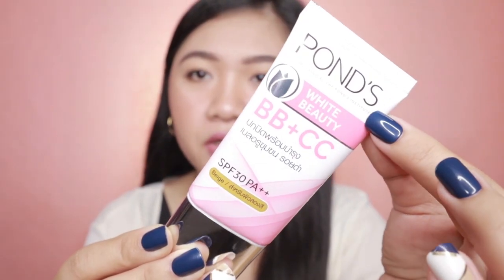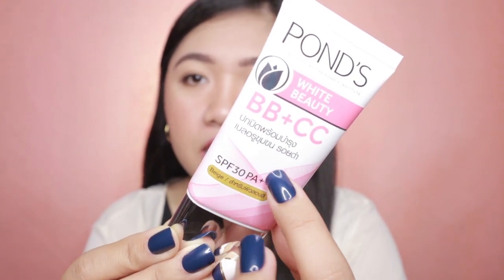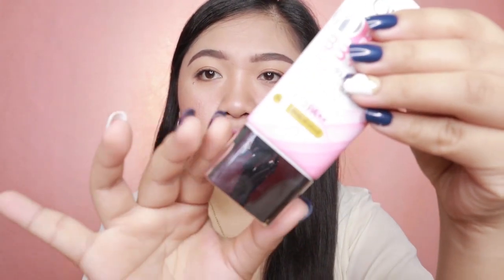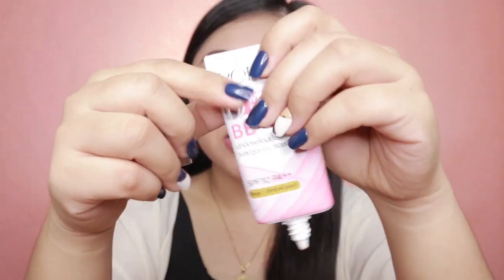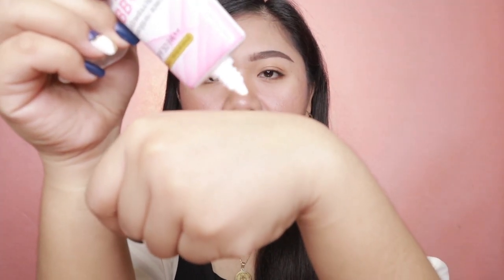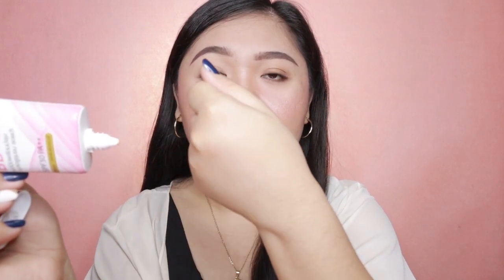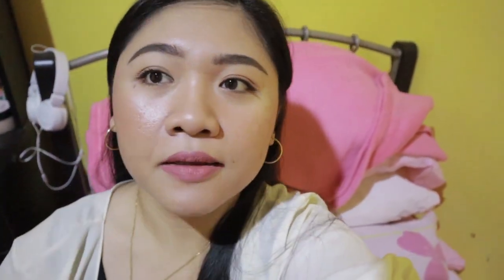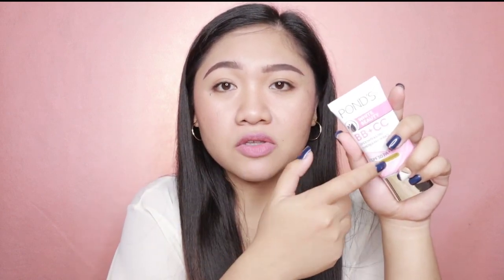269.00 PHP LANG?! PONDS BB + CC CREAM ON PINAY OILY SKIN!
Open me, beautiful!

Hey everyone!

In today's video is I share with you my first impression review of the newest product from Ponds, PONDS BB + CC CREAM! Is it worth buying or not? Watch the whole video to find out!

PONDS BB + CC CREAM in Beige Php 269.00

CAMERA USED: Canon M50 with 15-45mm STM Lens
EDITOR: Adobe Premiere Pro CC